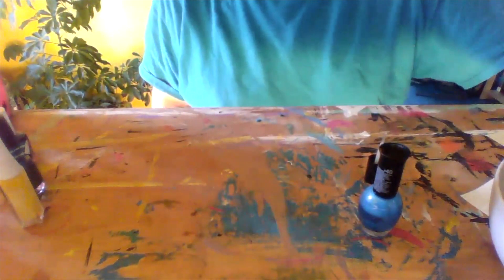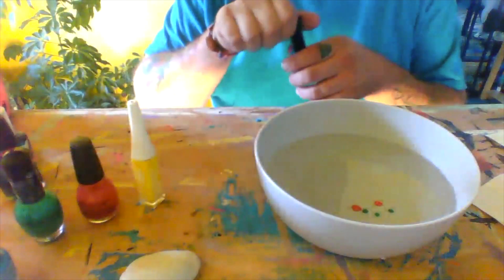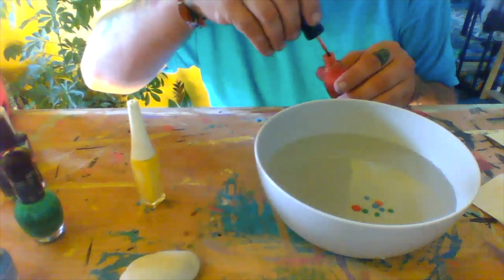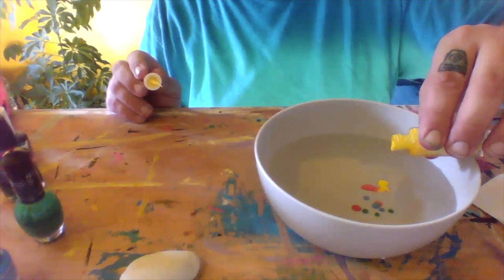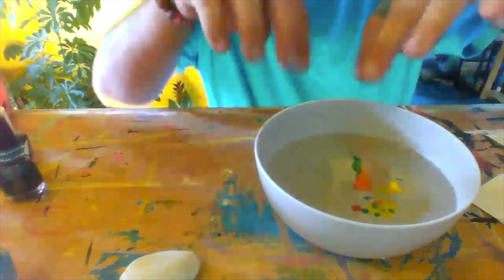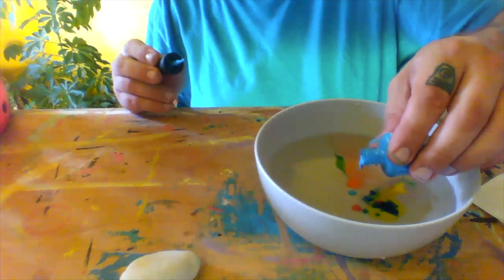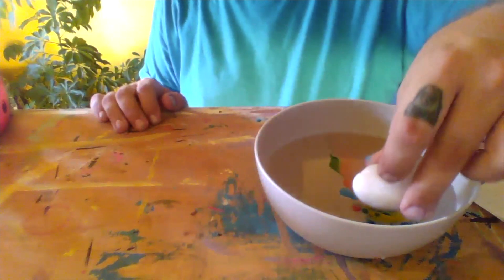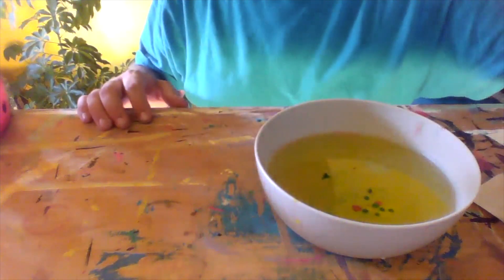Artpocalypse: Using Nail Polish to Paint Rocks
Mr. Josh demonstrates how you can use nail polish to paint rocks and give them a cool watercolor/tie-dye look. All you need is nail polish, a bowl of water, and (of course) a rock.